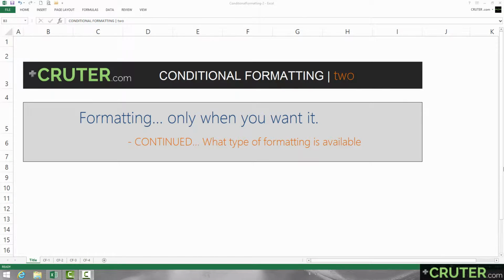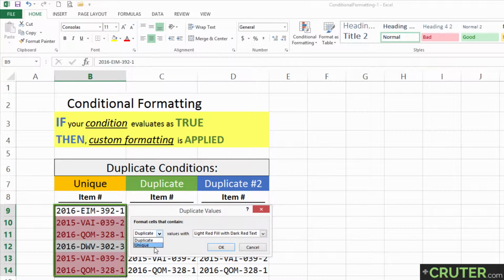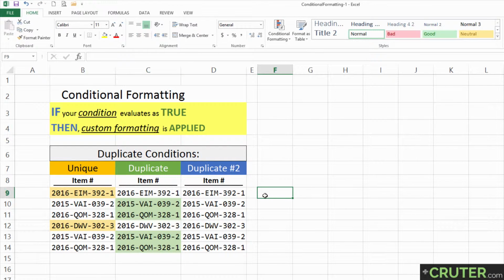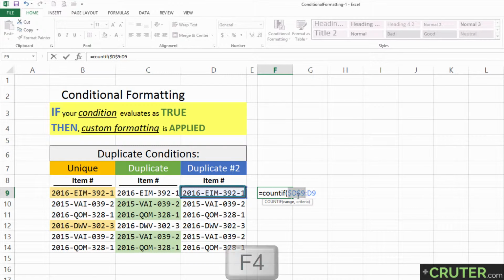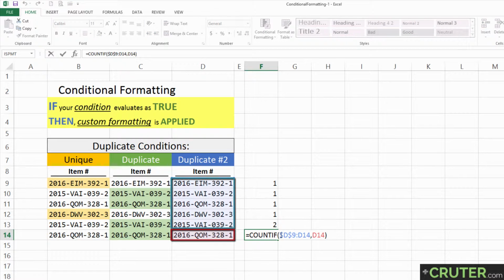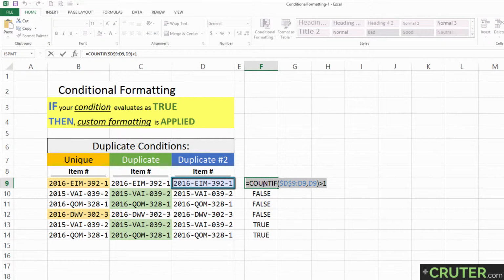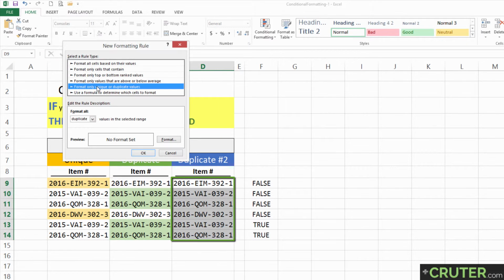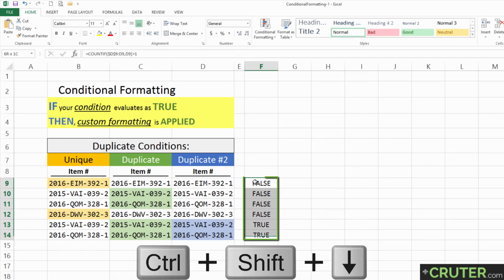Excel Conditional Formatting: Unique & Duplicate Values + Duplicate Alternative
CRUTER.com - Quickly learn how to find unique and duplicate values in Excel using Conditional Formatting. Also, learn how to write a CF formula to only find the value that made the values a duplicate match.
0:32 Format Unique & Duplicate Values
1:25 Formula Driven Duplicate Values